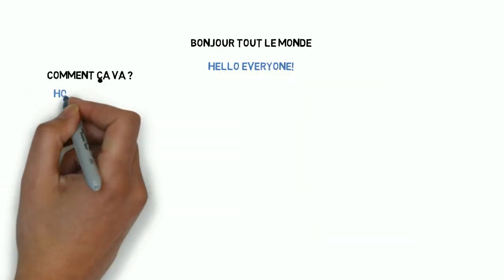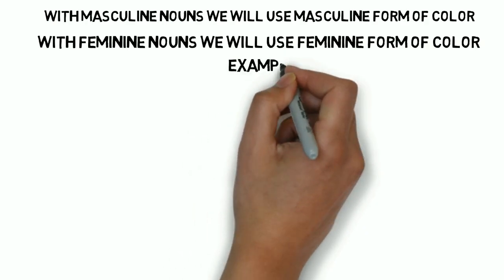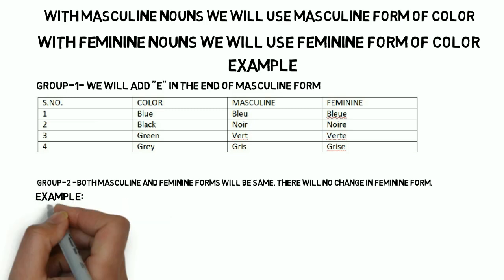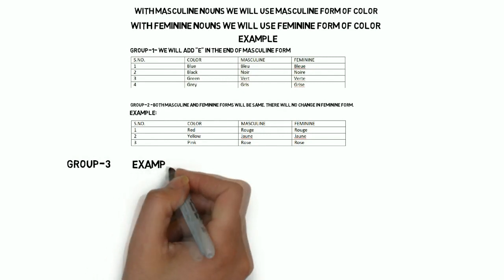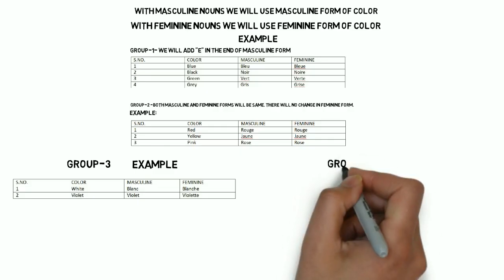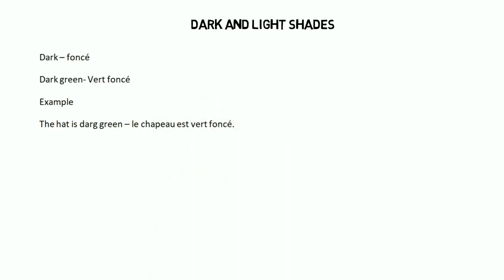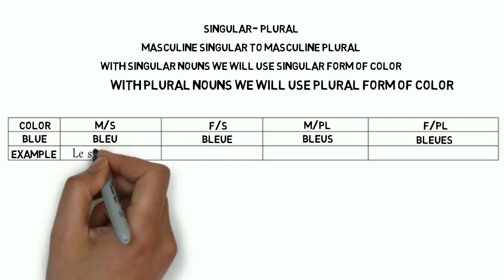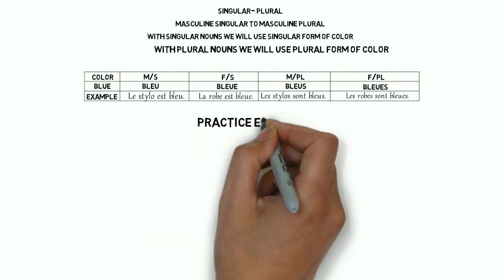#7 Les Couleurs (Part-2) Learn French II Basic Course ll French Tutorial Youtube videos Nidhi Gupta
Hello everyone.
In this video we are learning names of colors in French with pronunciations. We have also explained the pronunciation with help of Hindi especially for our Indian audience.

This is channel for all those who are seeking guidance and knowledge in language learning- these languages could be Hindi, English, French, German, Chinese etc.